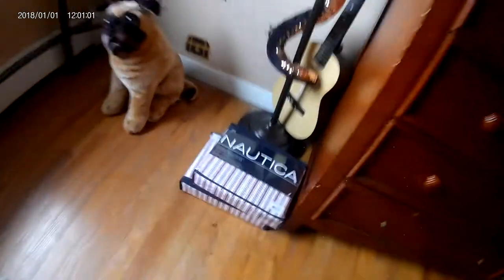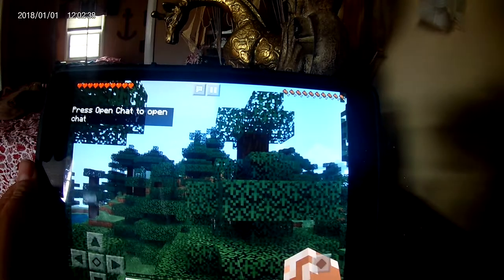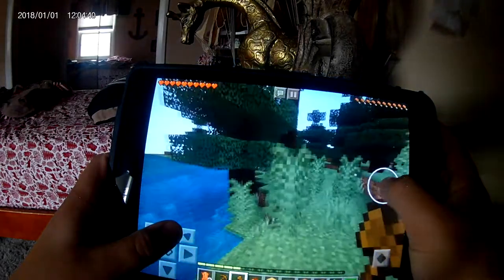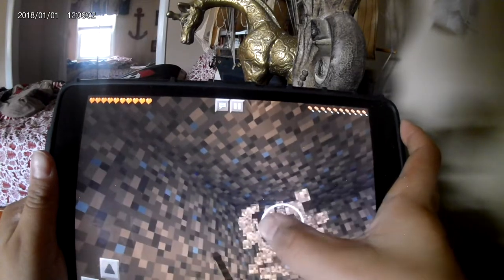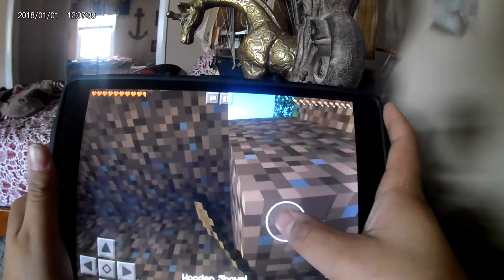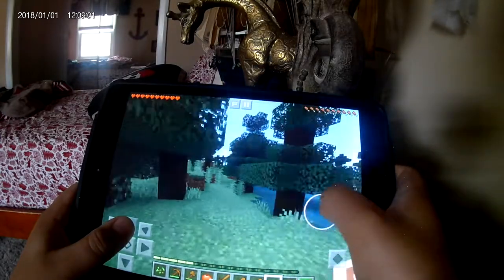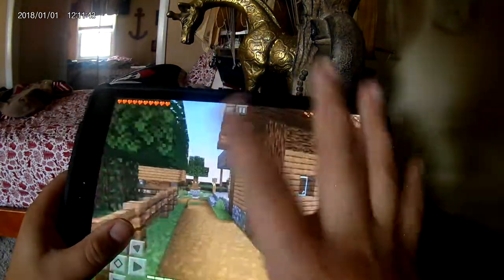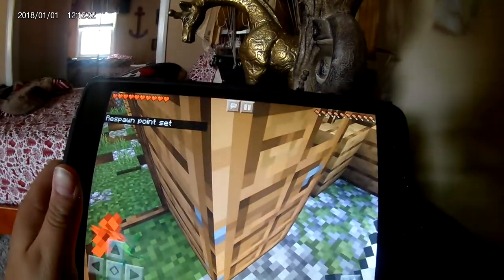Minecraft lets play - new camera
Minecraft (new camera)